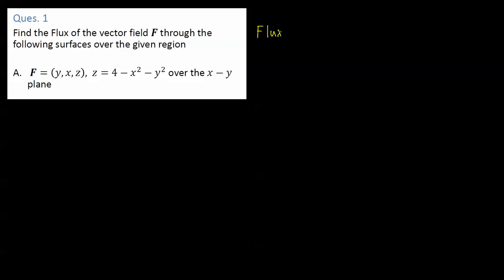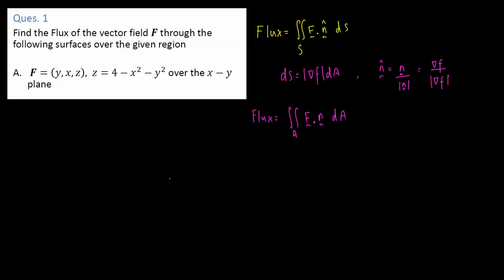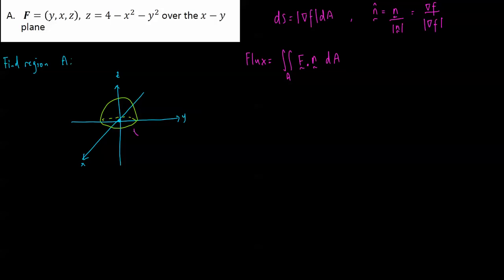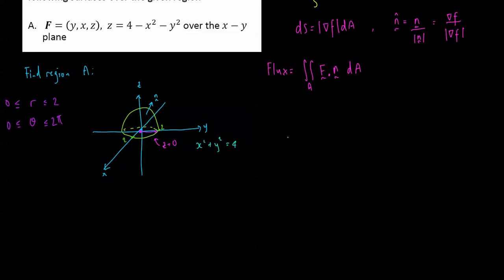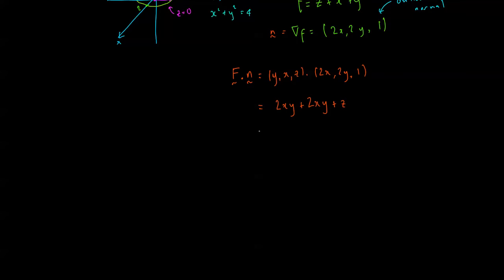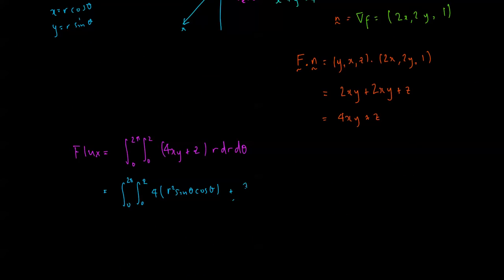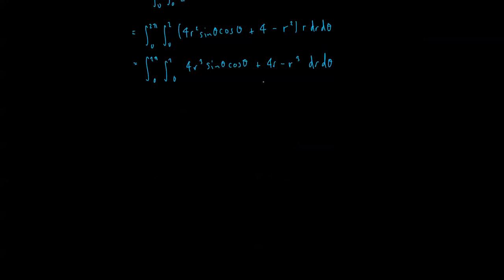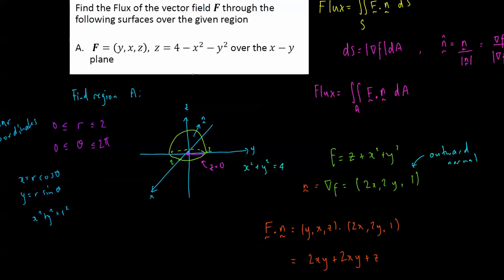Tutorial 7 Question 1